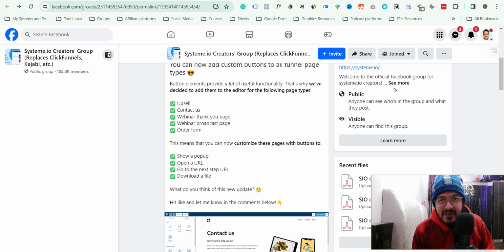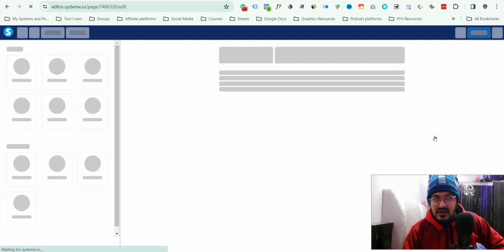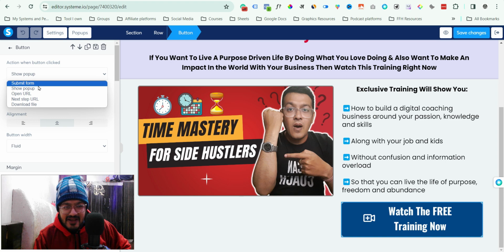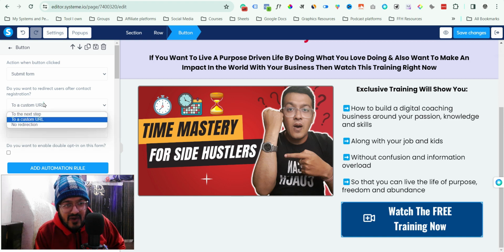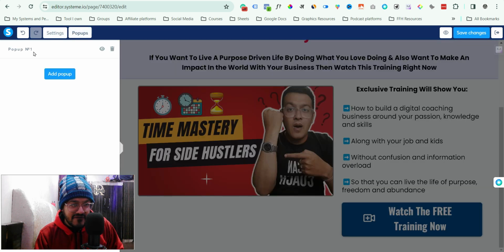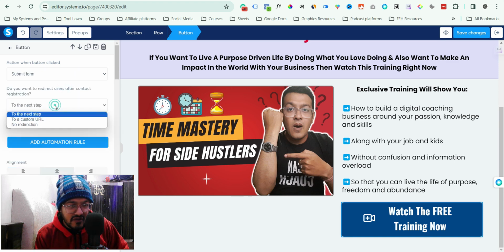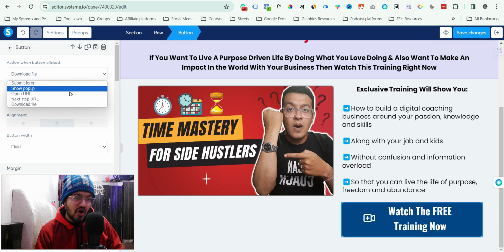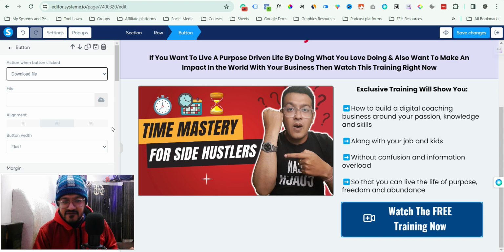Systeme.io Button Features Explained (Complete Guide)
Let's learn the various features of a button in systeme.io.
Systeme.io offers a wide range of options with buttons and many people are not able to understand completely.
So this video will help you to understand various options and features we get inside systeme.io  with a button.

For more educational videos about funnels and systeme.io check out my systeme.io playlist on this channel.

7-Steps Guide To Start & Launch Your First Digital Coaching Program

➡️Mission
Hello, My name is Rishabh Jain.  I am Funnel Marketing Coach